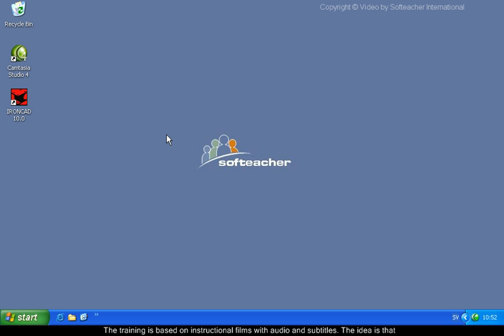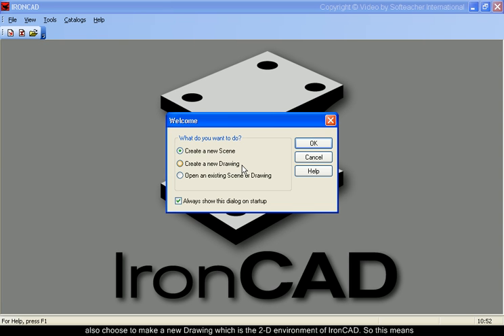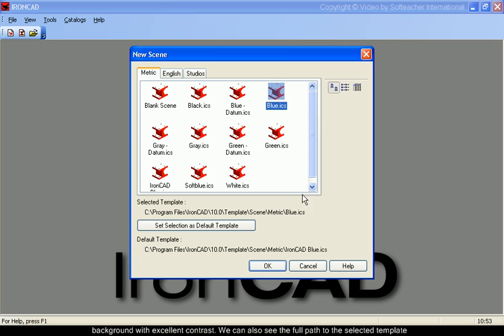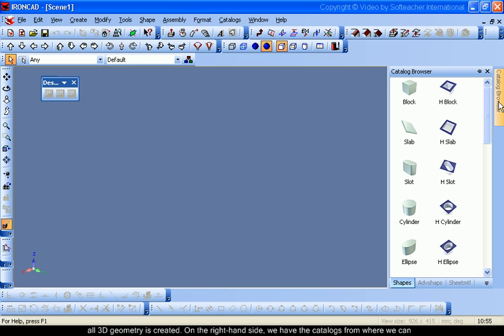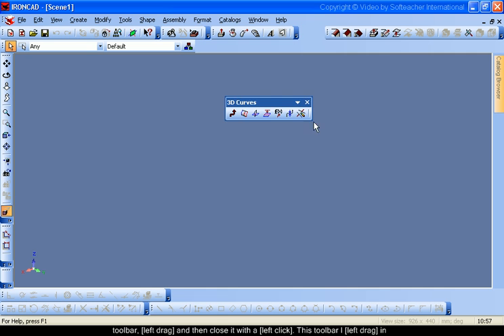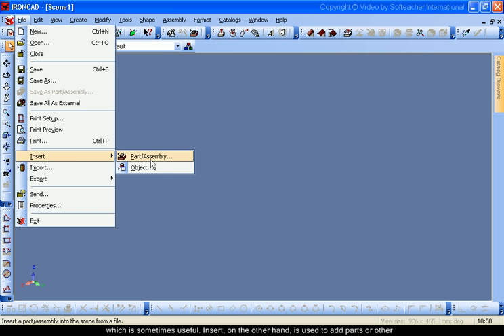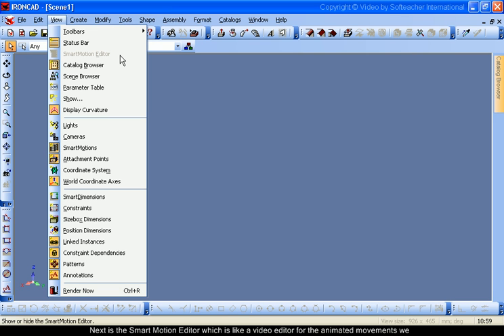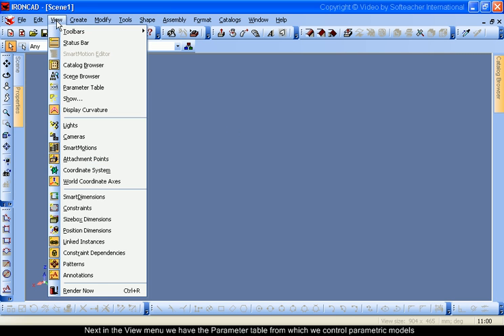IronCAD Introduction to 3D (Part1)